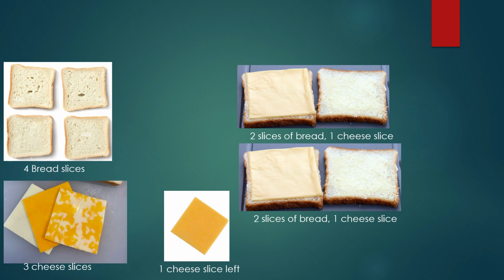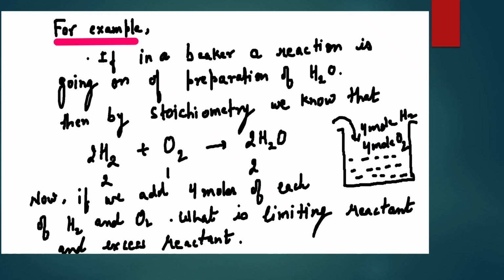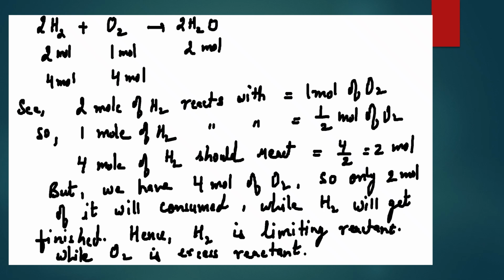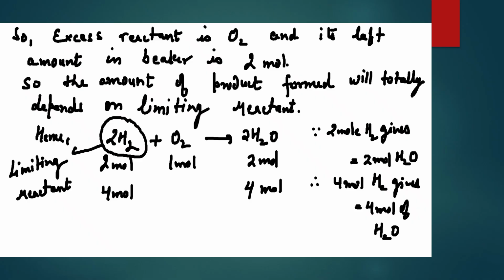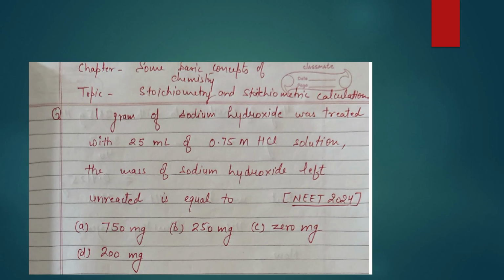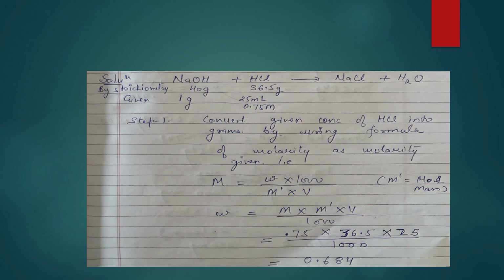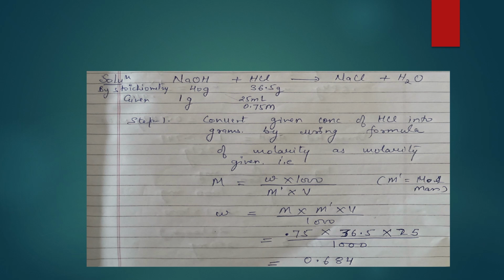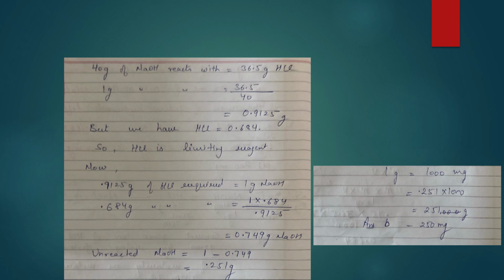LIMITING REACTANT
Here’s a full YouTube video description for your video on "Limiting Reactant" that includes:

NEET 2024-style example

Real-life example for easier understanding

Optimized keywords for reach

🔬 Limiting Reactant | NEET 2024 Question + Real Life Example | Class 11 Chemistry Explained
📚 Master the concept of limiting reactant with real clarity!

Are you confused about how to solve limiting reactant problems in chemistry? In this video, I break down this important Class 11 Chemistry topic with:

✅ A NEET 2024-style numerical problem explained step-by-step
✅ A real-life example involving making sandwiches — to help you visualize the concept easily
✅ Tricks to identify the limiting reagent in a reaction
✅ How limiting reactant affects product formation in stoichiometry

🧪 What is Limiting Reactant?
In any chemical reaction, the limiting reactant is the substance that gets used up first and therefore determines how much product is formed. Understanding this helps in solving many stoichiometry and mole concept questions — a favorite in NEET, JEE, and CBSE exams!

🎯 Real Life Example Included:
Ever tried to make sandwiches but ran out of bread before the filling? That’s exactly how limiting reactant works in a reaction! 🍞🥪

📌 Timestamps:
00:00 - Introduction
00:45 - What is a Limiting Reactant?
02:10 - Real Life Example Explained
04:00 - NEET 2024 Style Problem
08:30 - Key Takeaways + Tips

📘 Perfect for:
✔ CBSE & NCERT Students
✔ JEE Chemistry Prep

📢 Drop your doubts in the comments — I reply to everyone!

Let me know if you'd also like a voiceover script, animation idea, or visuals prompt for this video!